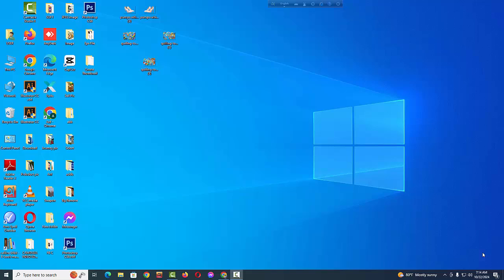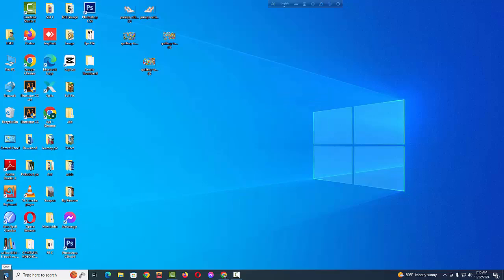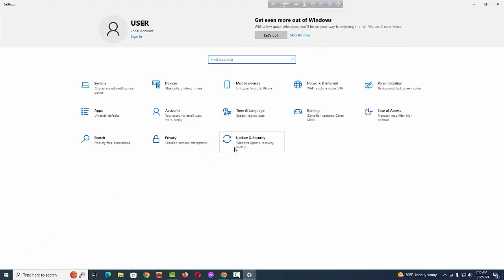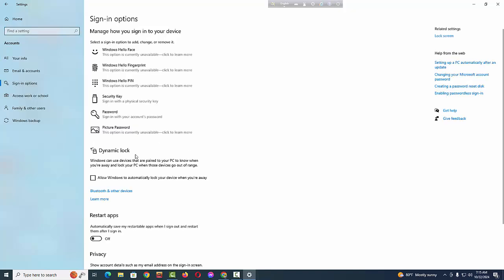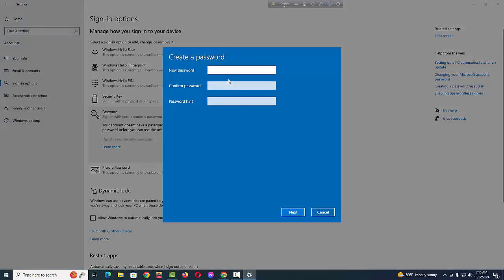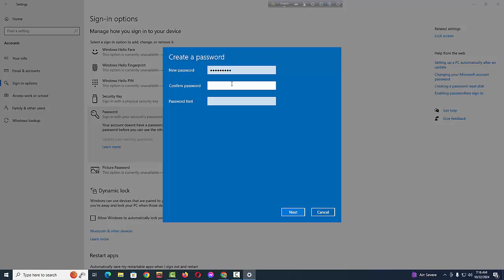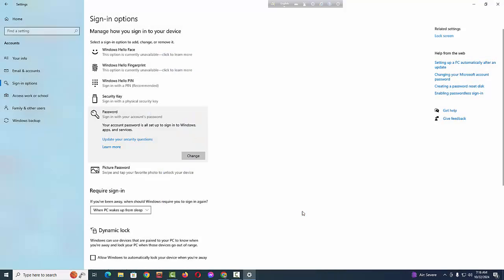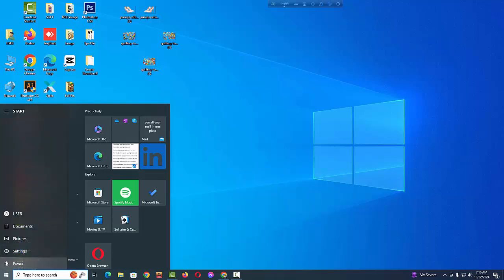How to Add Password to Desktop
Welcome to SkillHaven! In this tutorial, you'll learn how to add a password to your desktop for extra security. Whether you're using Windows or Mac, protecting your personal files and data is crucial. I'll walk you through the step-by-step process to ensure your desktop is locked and secure from unauthorized access.

👉 Topics covered in this video:

Setting up a desktop password on Windows
Enabling login password on Mac
Additional tips for desktop security

how to add password to pc,
how to add password to computer startup,
how to set password to lock desktop,
how to set password to lock desktop screen,